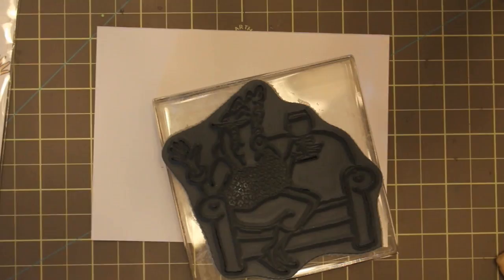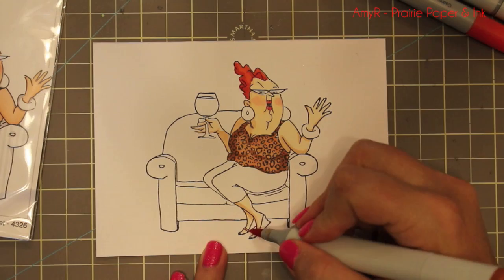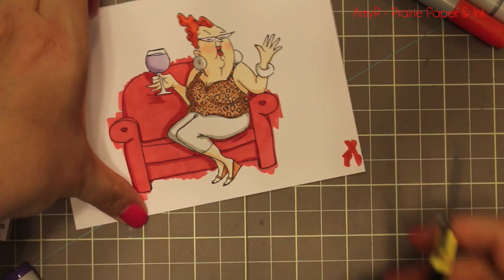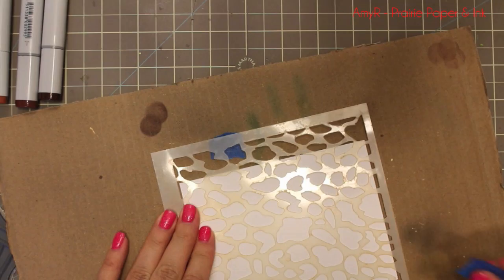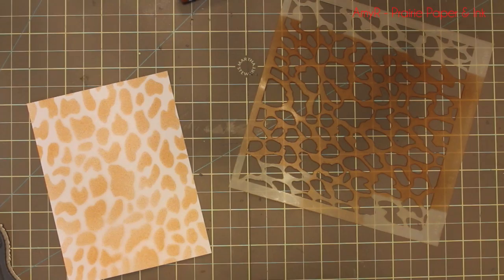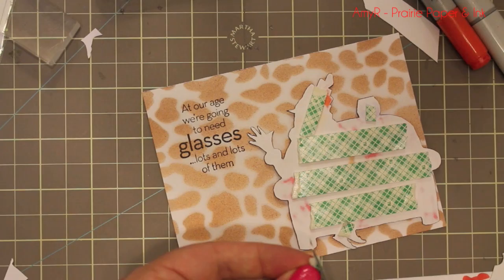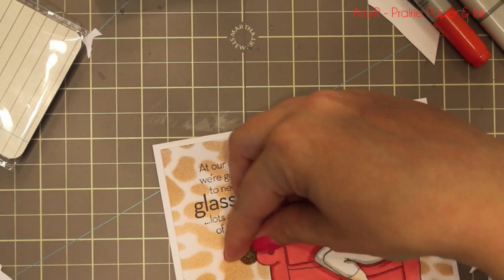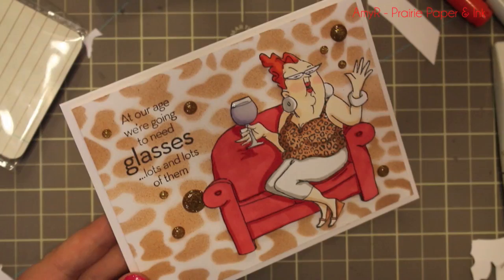Making a Card #87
For links to all the supplies used and more info check out my blog post